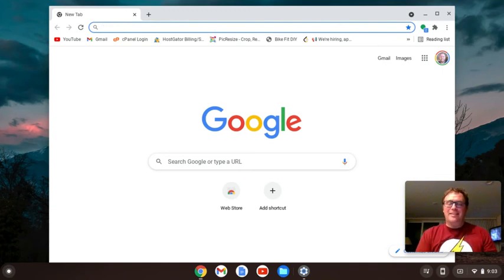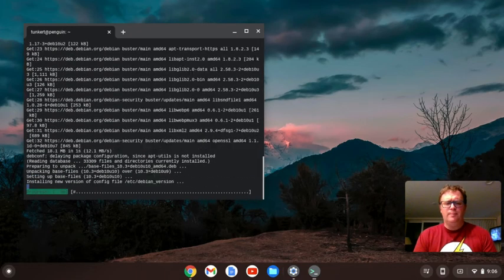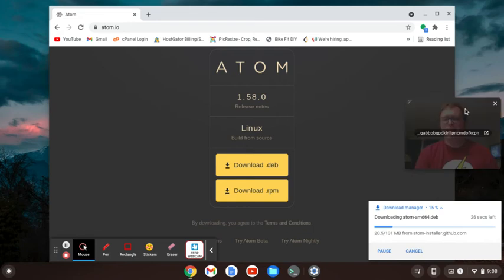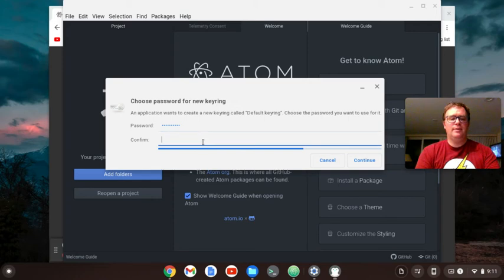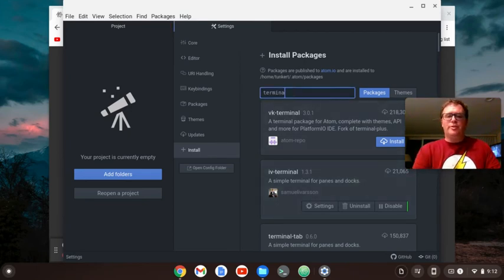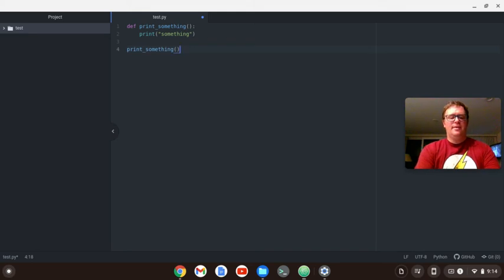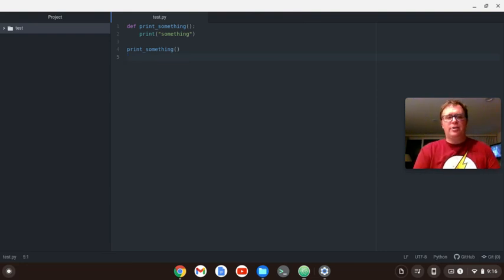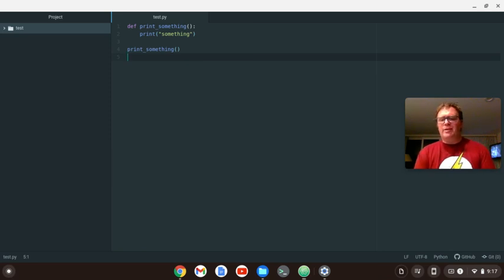Installing the atom editor on a chromebook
In this video I install the atom editor on a chromebook.

Computer image from Wikimedia Commons:
Image was altered in the following ways:
Background was made transparent
Opacity was changed to 70%